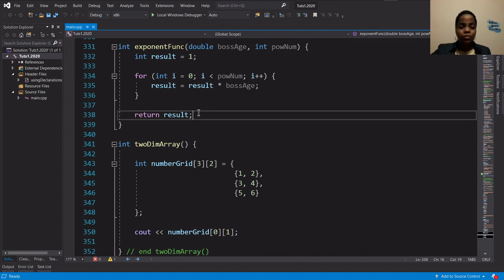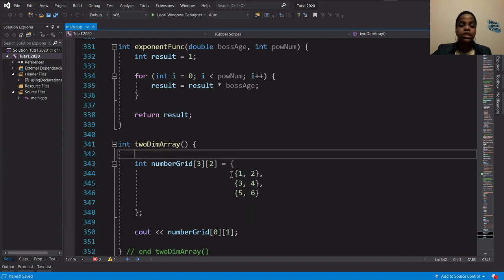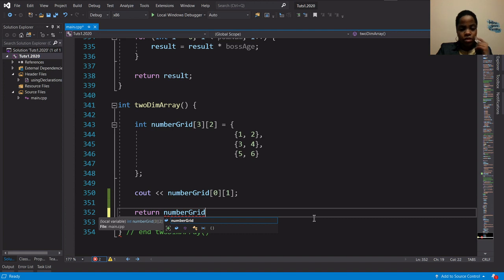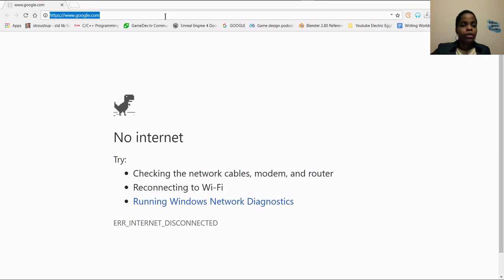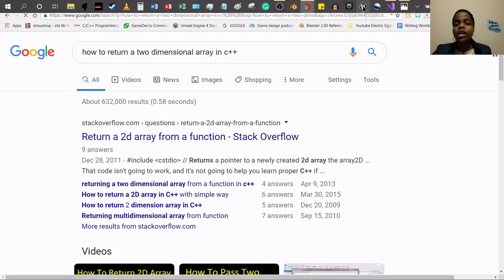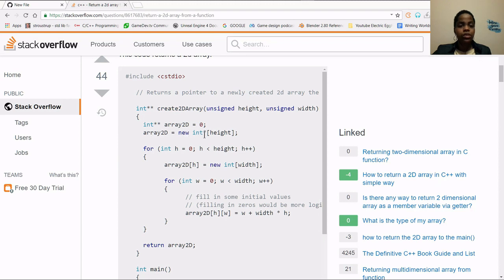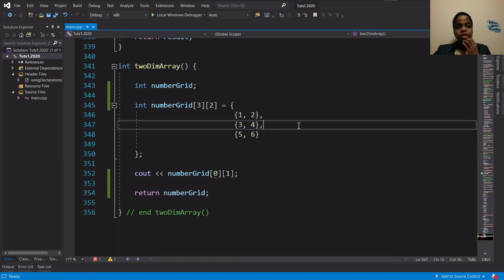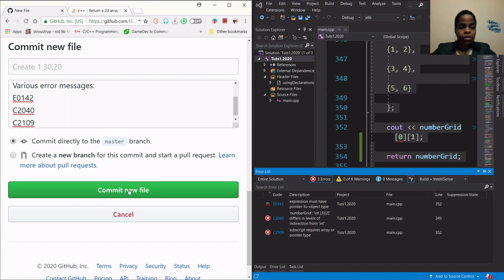What It's REALLY Like To Create A Video Game Studio In One Year (Day 125)